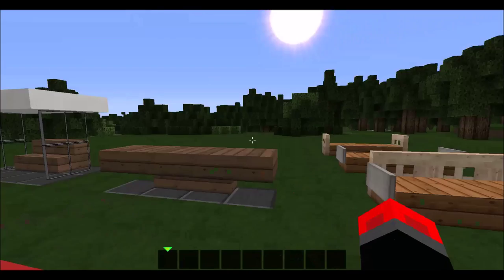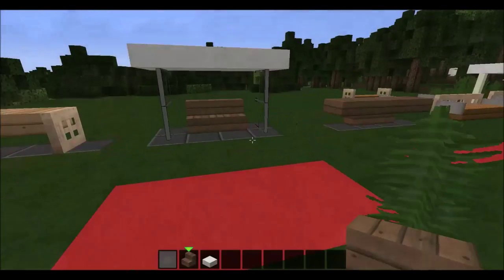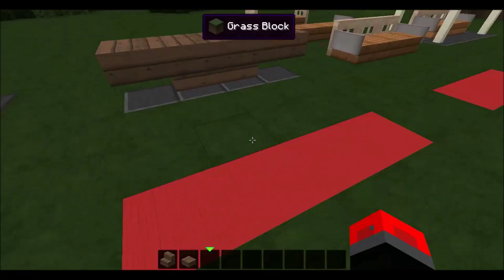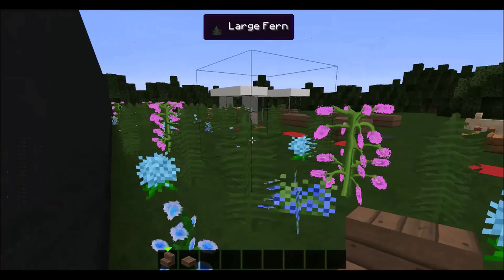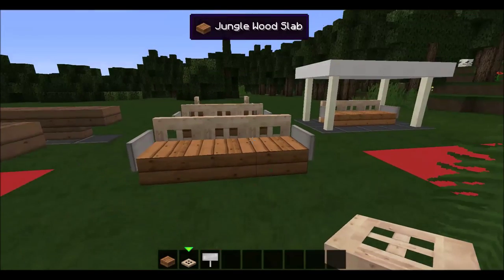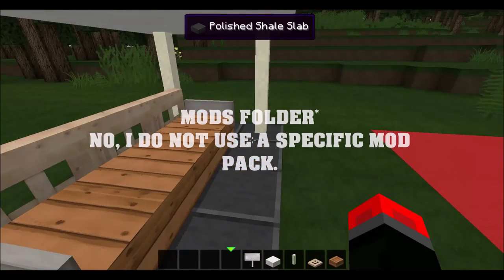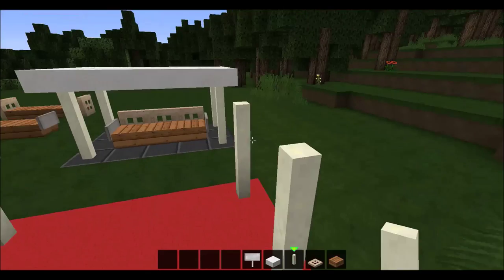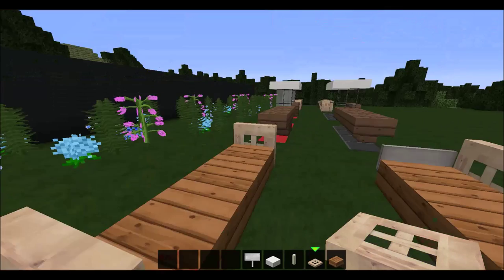Minecraft | Let's Build Benches!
Hey you, yeah you!
What lord Kai asks is what lord Kai receives. I present to you all the benches.
Next Video →
‘Let’s Build a City – Episode 2’ Coming Soon!